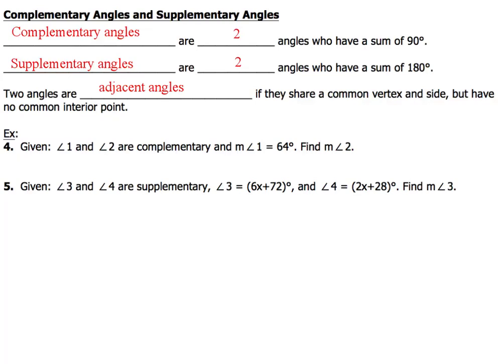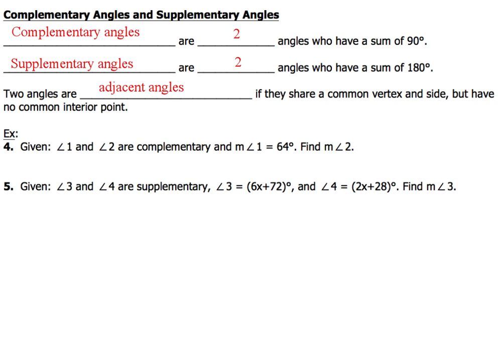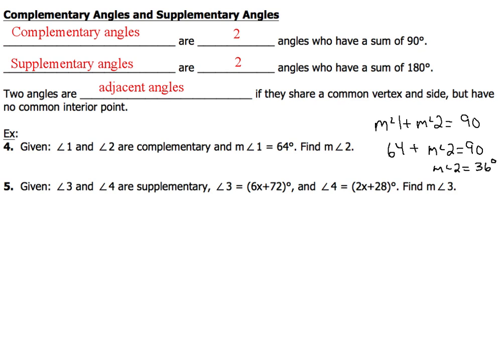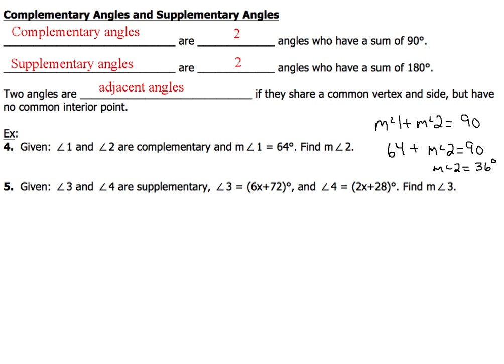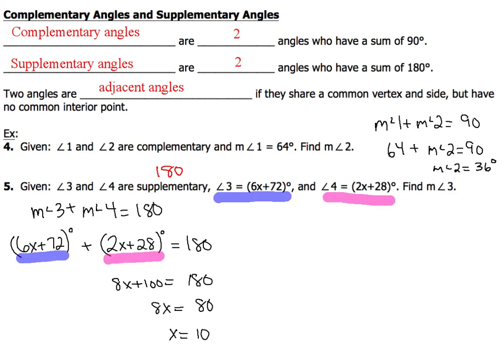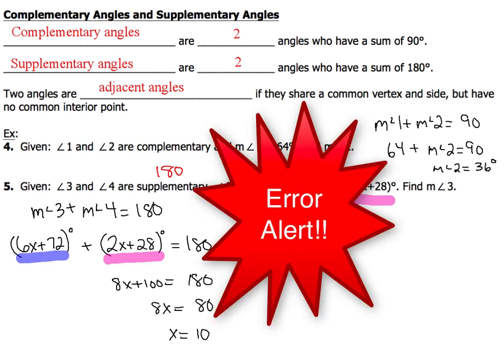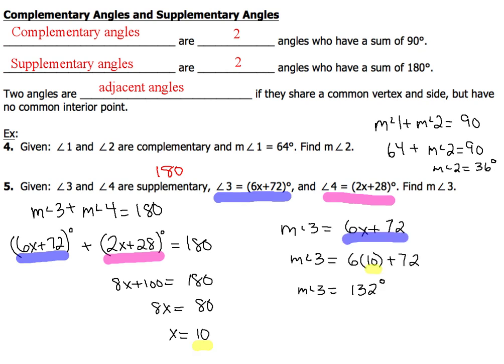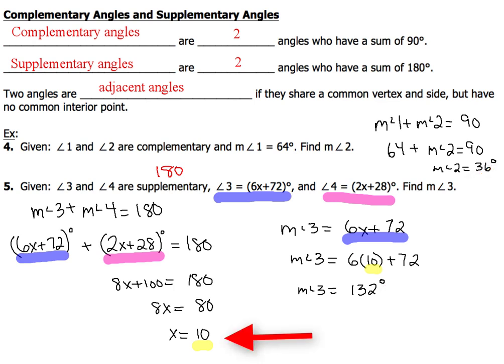1-4 and 1-5 Complementary and Supplementary Angles (Examples 4-5) v2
This video defines complementary and supplementary angles, and shows you how to solve problems involving these types of angles.